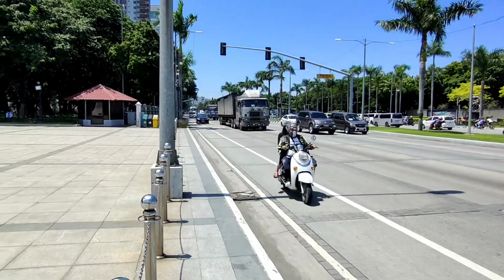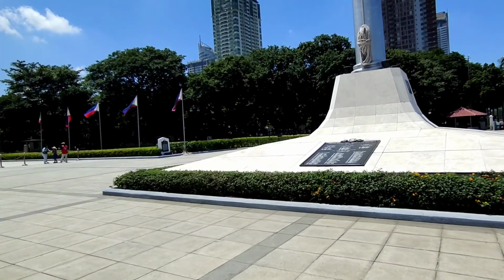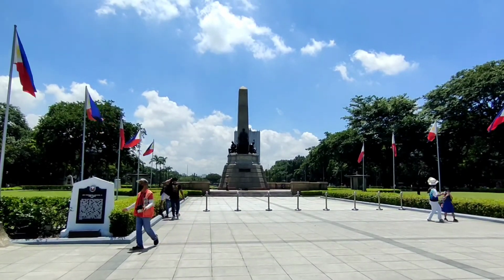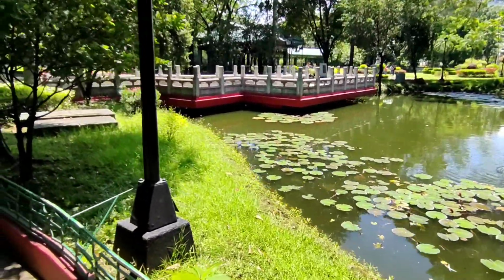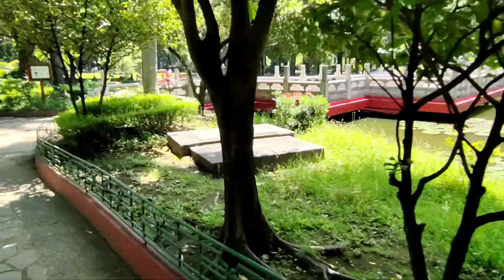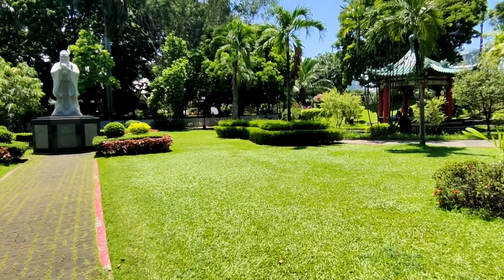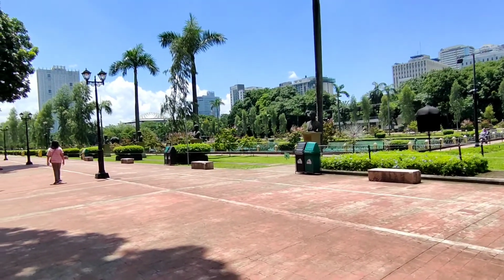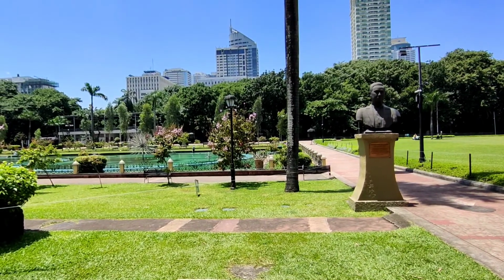Rizal Park in busy Manila. 🇵🇭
late upload Walk on My last Day in Philippines. Walk in Rizal Park.

The equipment I use to make the videos are:

Phone: oppo find x3 Neo

Camera: Go Pro hero 8,  Fimi Palm, Hawkeye firefly 8se

Drone: Dji Tello